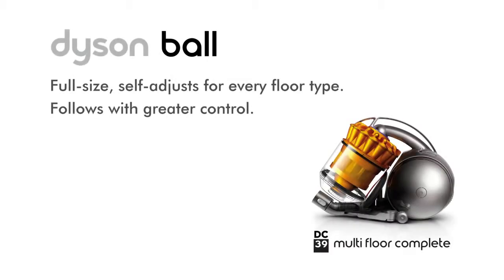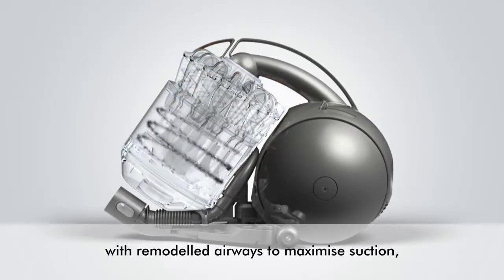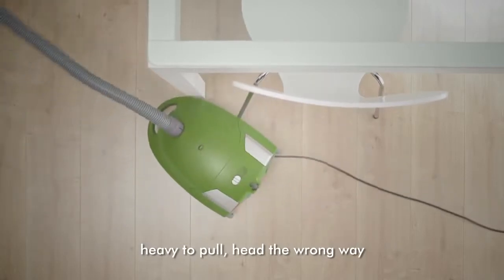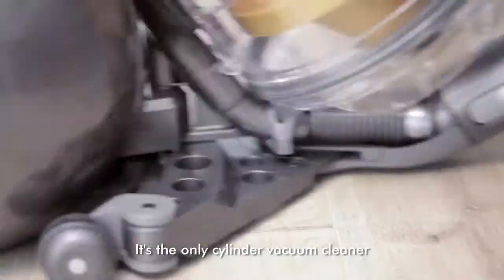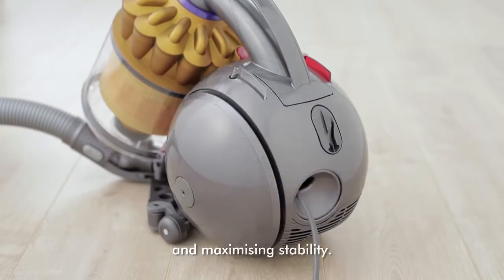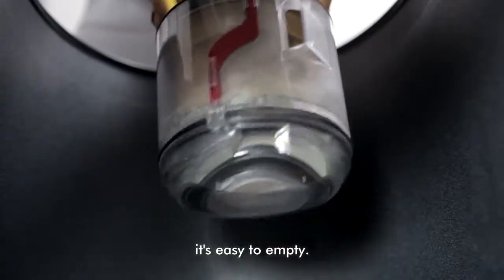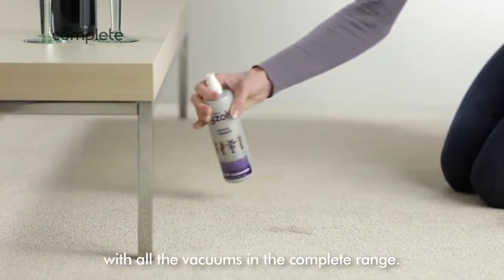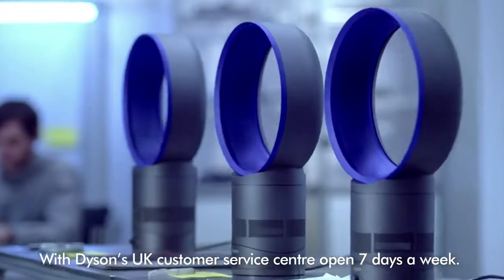Dyson DC39 Multifloor Complete Official Dyson Video